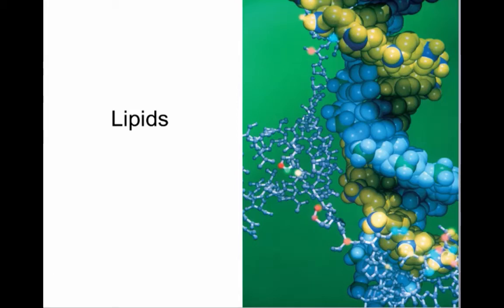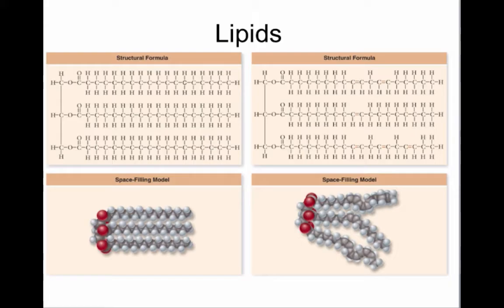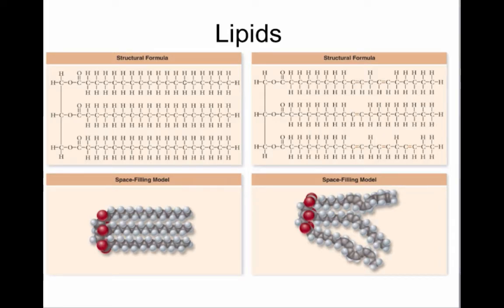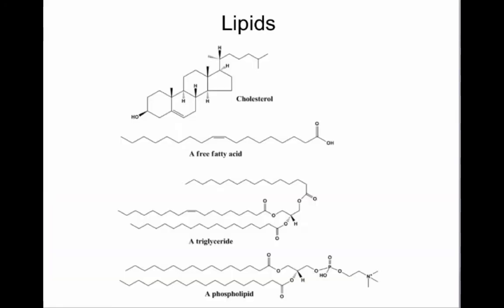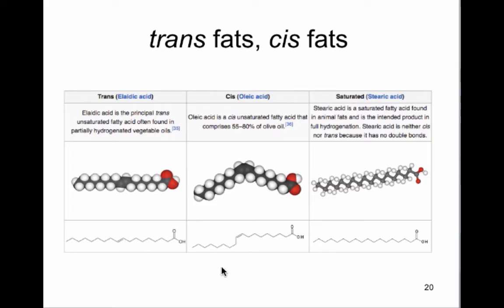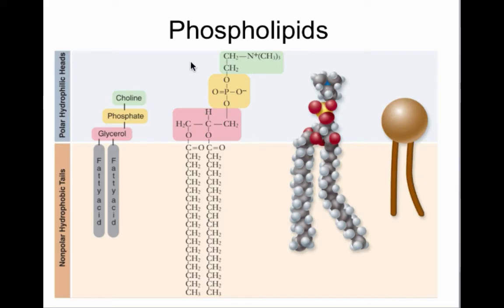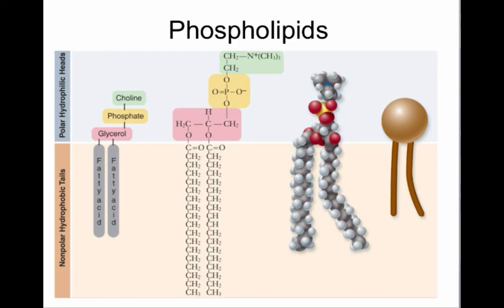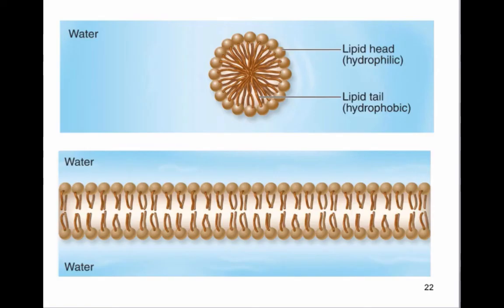Chapter 2 part C: lipids and phospholipids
Lipids and phospholipids